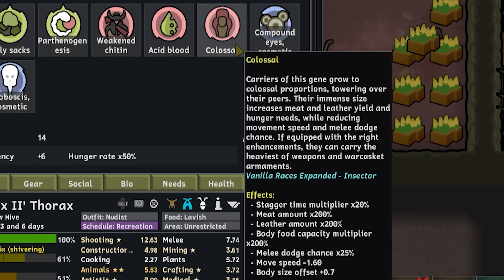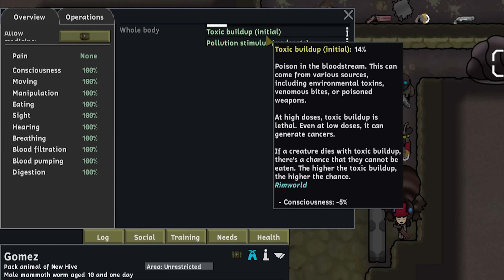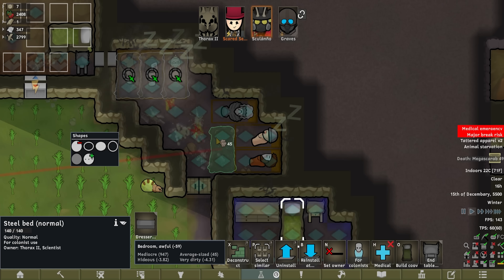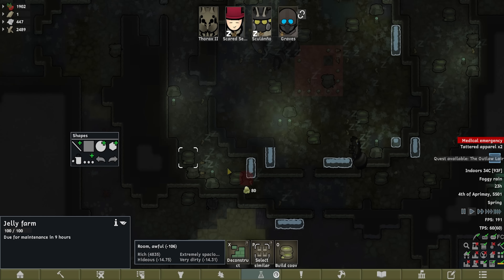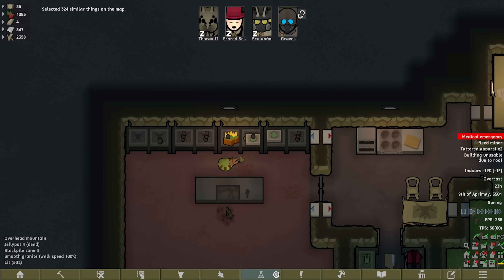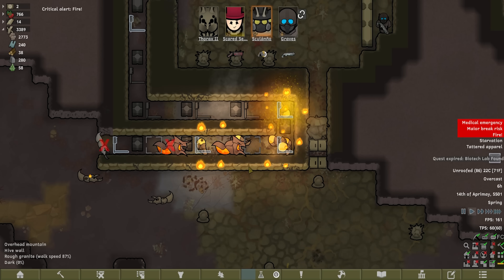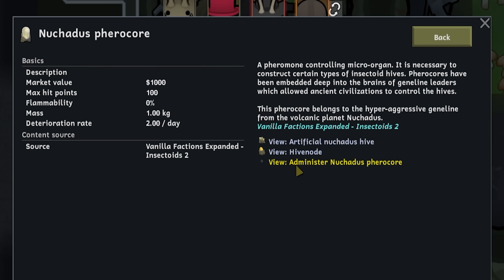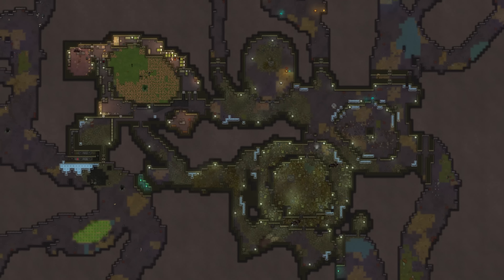Enormous Insectoid Fire Boss VS My Stockpile | Rimworld: Evolution #4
Allow me to continue to be sponsor free and keep saying naughty words

Another hilarious medical science mishap leads to yet another hideous and terrifying xenotype emerging out here on the Rim, but this time they have the whole insect world backing them up. The Empire isn't taking any chances here in bug uprising round 2, so they've dispatched Deep Rock, Helldivers, and Deathbots to help bring this critter catastrophe under control.

This is a Vanilla Factions Expanded - Insectoids 2 and Vanilla Races Expanded - Insector focused playthrough where we play the role of the disgusting bug hive, but with huge attention paid to the world at large and a wide variety of recognisable enemy factions we have to contend with.

Please note, not all mods are listed because of Youtube description limits!

Made possible thanks to (super important mods at the top!):

Vanilla Factions Expanded - Insectoids 2
Created by Oskar Potocki et al.

Reel's Insector Faction
Created by Reel

Biomes! Caverns
Created by Draegon1993

Vanilla Arsenal
Created by DetVisor

Bean's Helldiver Armor
Created by Bean

HellDivers Weapon Pack
Created by Azzy

Phase Weaponry
Created by DetVisor

Stoneborn - Dwarven Style Pack
Created by DetVisor

VRE Android Factions
Created by Rince

Adaptable Mechanoids
Created by ANNOProfi

Det's Xenotypes - Venators
Created by DetVisor

Tribal Growth Vat & Generator
Created by Captain Caveman

Nomad Scavenger
Created by Argón

Oracle's Miscellania
Created by Oracle of Thessia

Stoneborn - Delights
Created by DetVisor

Talking Isn't Everything
Created by cyanobot

Pulse Weaponry
Created by DetVisor

ReBuild: Doors and Corners
Created by Helixien

Growth Accelerator
Created by Kathanon

Impact Weaponry
Created by DetVisor

[DN] Bundle Of Traits
Created by Danimineiro

Toxicity Evolved
Created by Chief Boyardee

Spacer Arsenal
Created by DetVisor

Reel's Expanded Storage
Created by Reel

Conservationist and Polluter - Mort's Ideologies: Memes and Precepts
Created by Mort Strudel

All Ideoligions Are Fluid
Created by superniqui10

Glitter Weaponry
Created by DetVisor

Friendly Hostile Factions (Continued)
Created by Zaljerem

Better Children Skill Learning
Created by RedMattis

Bug Bombs
Created by SkunkPlaysGames

Det's Xenotypes - Stoneborn
Created by DetVisor

[1.5] Advanced Toxifier Generator
Created by ThatBartGuy

All Animals Nuzzle
Created by kad

Scenario Amender [1.5]
Created by *katana

SimpleCameraSetting
Created by ray12031203

Integrated Creep Joiners
Created by IPN|

Blood Animations
Created by Fuko

[1.5] No Forced Slowdown
Created by TheGooseBehindTheSlaughter

Recubes Your Cube
Created by Mr Samuel Streamer (lmao)

Cremation smelts apparels
Created by ThumbStick

[SYR] Processor Framework
Created by ViralReaction

Rimano: Architect Icons
Created by Deadmano

World Pawn Cleaner
Created by Cedaro

Blueprints - Forked
Created by lzk-

Reel's Facial Animation Textures
Created by Reel

Rimsential - Homebound: Continued
Created by Taggerung

Pulse Weaponry
Created by DetVisor

Scenario Searchbars
Created by Robfal2

Rimsential - Total Control: Continued
Created by Taggerung

Extra Explosion Effects
Created by Keshash

Adaptive Storage Framework
Created by Soul

Priority Treatment Ressurected
Created by -=JkJkLoL=- tk421storm

Vanilla Animals Expanded — Waste Animals

Drawn Spots
Created by ØverPL

Basic RimThemes Recolours (Updated August 2024!)
Created by Mr Samuel Streamer

Enhanced Vat Learning
Created by SmArtKar

[CAT] Show Hair With Hats or Hide All Hats
Created by cat2002

Trait and Backstory Icons
Created by superniqui10

El's Tribal Water
Created by El

All Specialists Can Work
Created by Orange Peel Assassin

Prosthetic No Missing Body Parts (Continued)

Erin's Body Retexture
Created by Erin